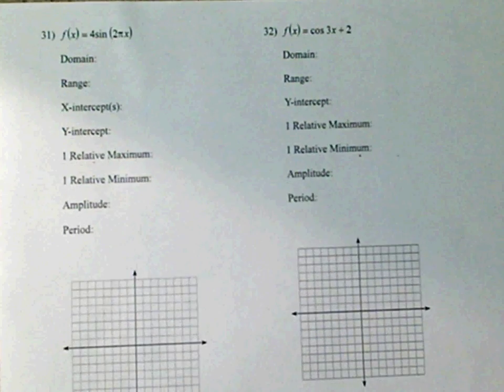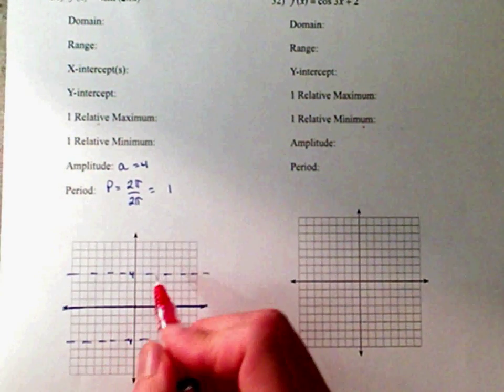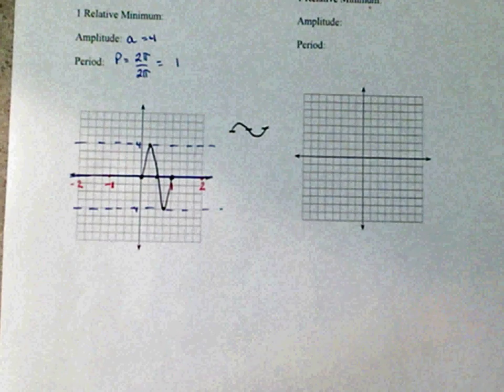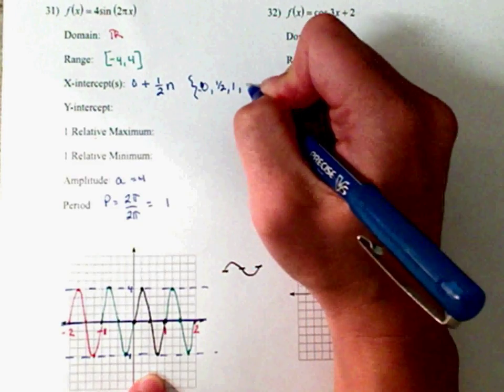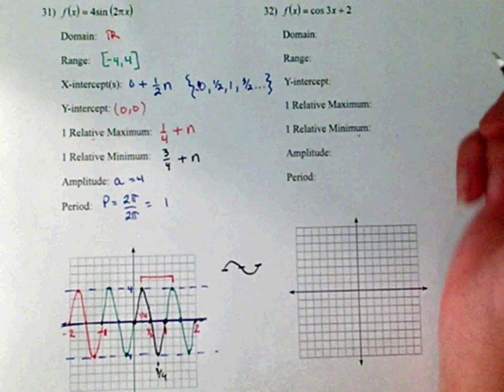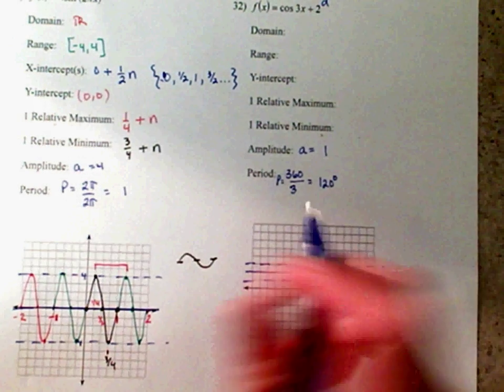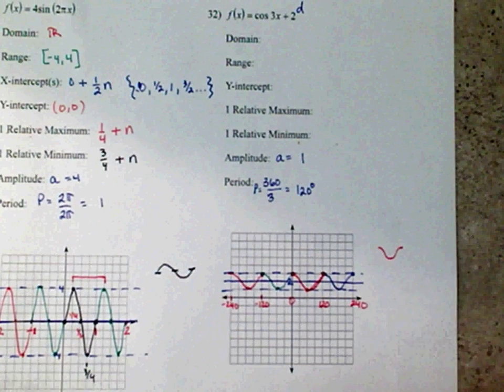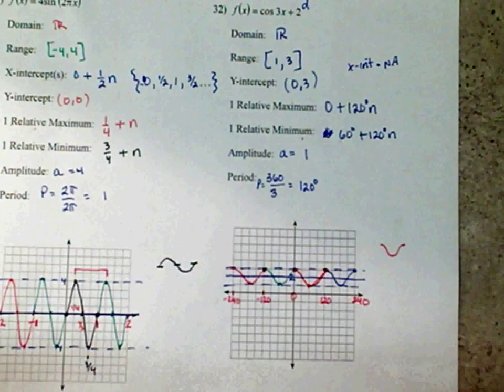ATM Unit 8 Review page 6